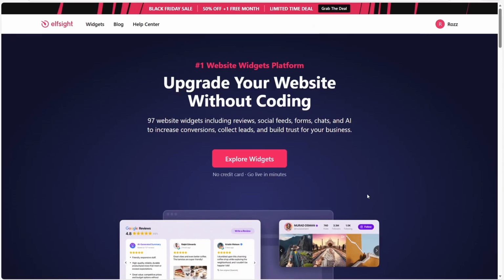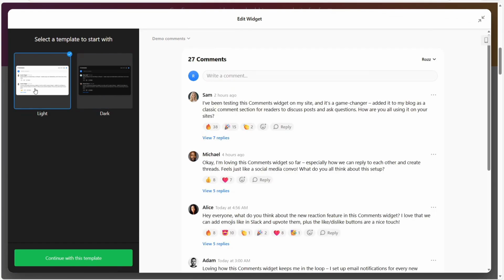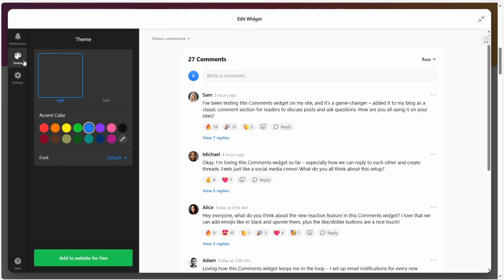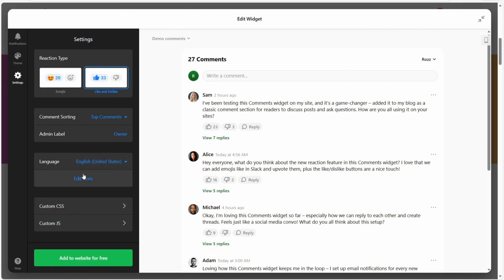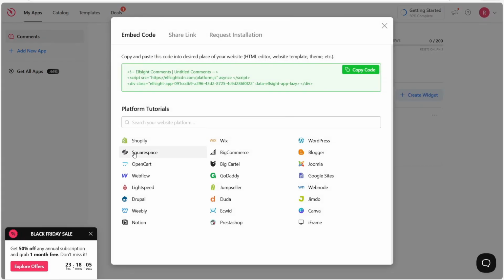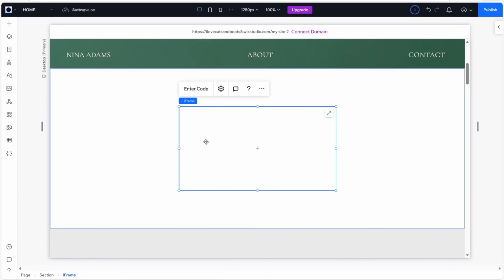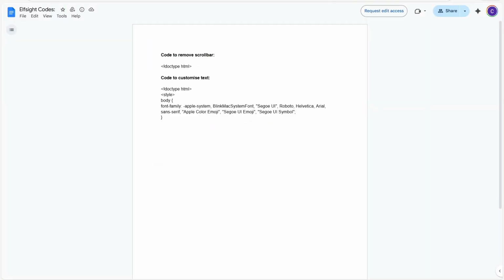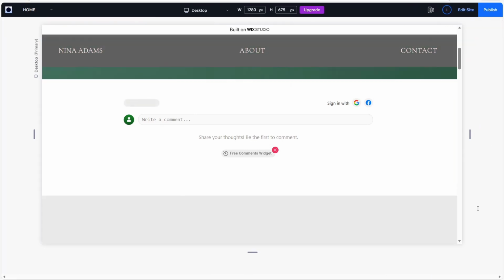How to Add Comment Section in Wix Studio [For FREE]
Learn how to insert a comment section in Wix Studio to let visitors leave feedback and join discussions on your website. This tutorial also shows how to add a comments area in Wix Studio to increase engagement and interaction on blog posts or pages.